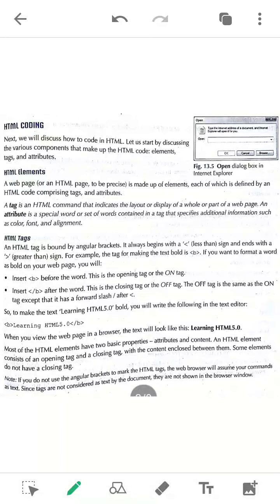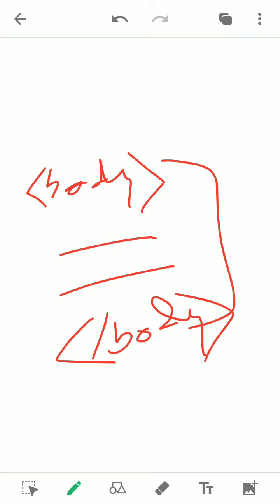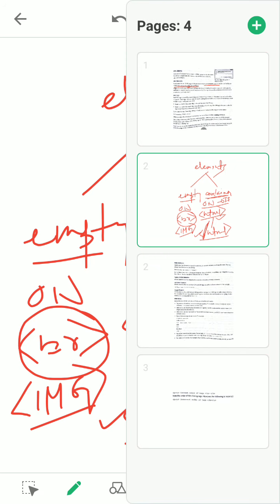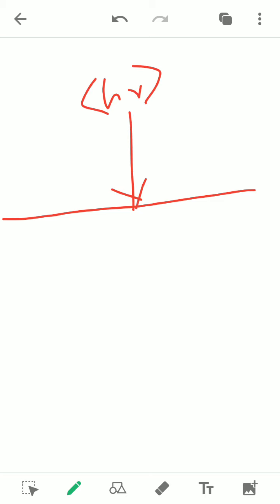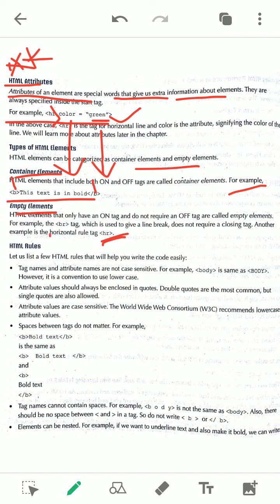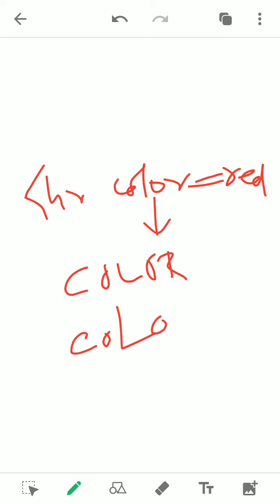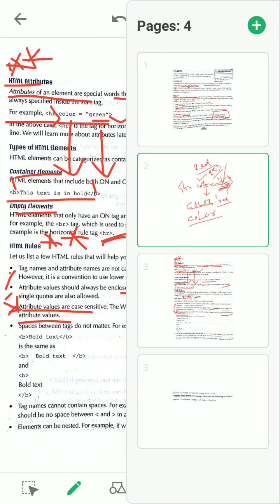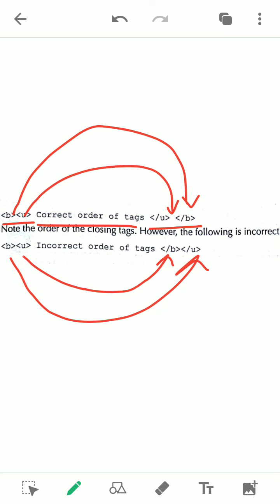Class IX Computer Science (Ch13P3)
Chapter 13 Part 3( Tagging rules)